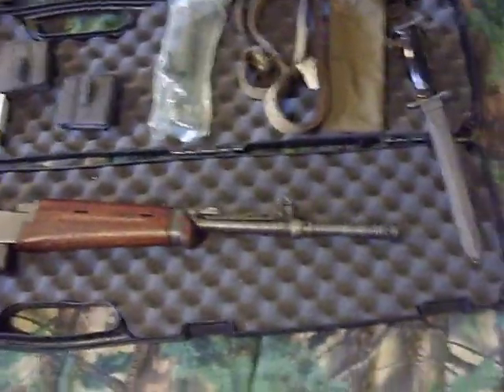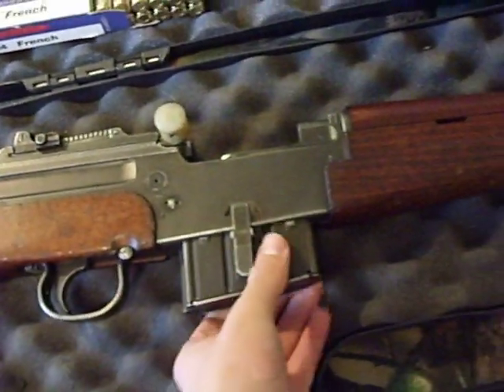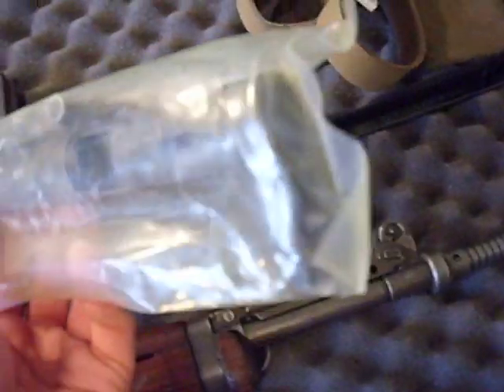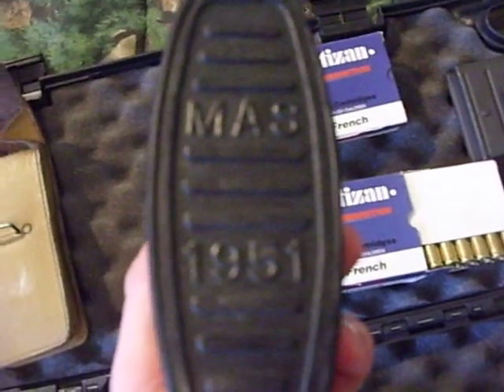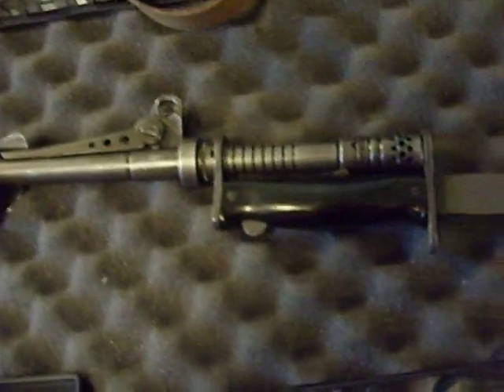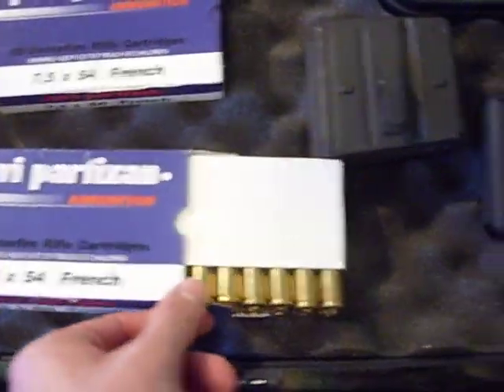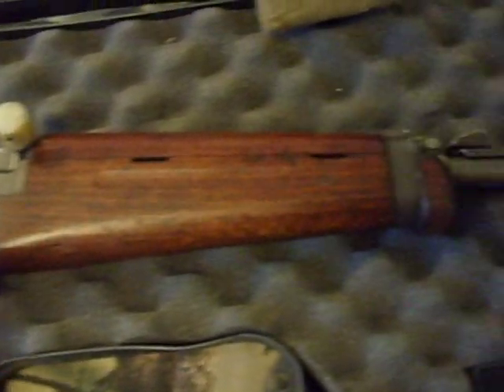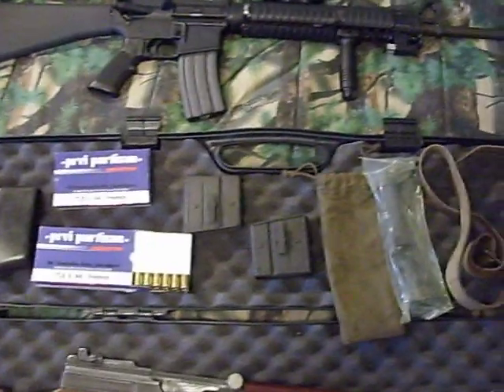My MAS 49-56 battle rifle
Made by the French "Manufacture d'armes de Saint-Étienne" aka MAS in 1971. Good condition and has the original accesories. These rifles were used from 1956 - the early 1990's in the first Indochina War, the Algerian War, the Suez Crisis and of course the Vietnam War. I also used to own a MAS 36 bolt action 7.5x54 french rifle. I sold it last year and never took any video of it.